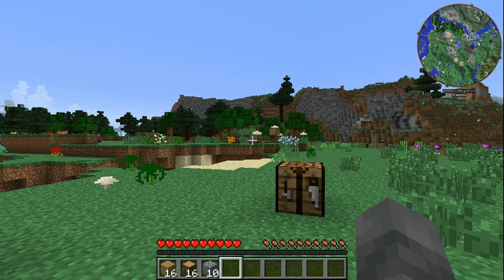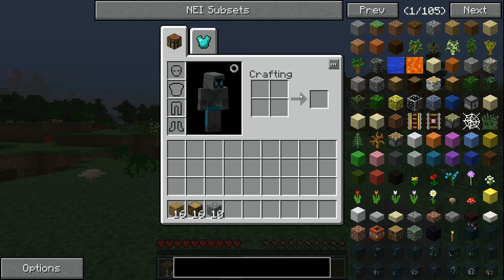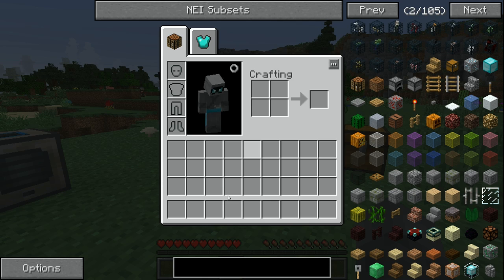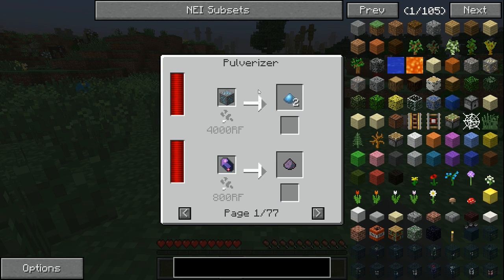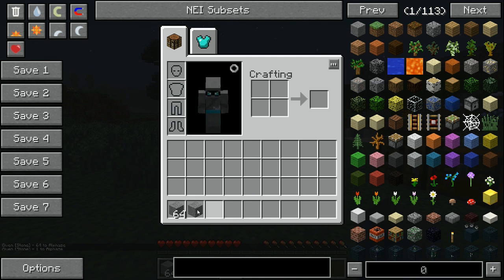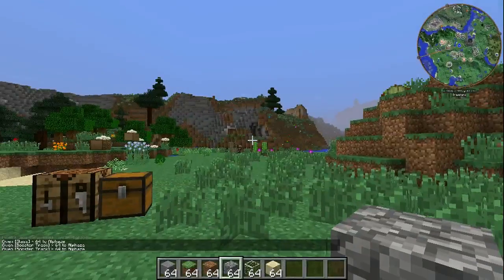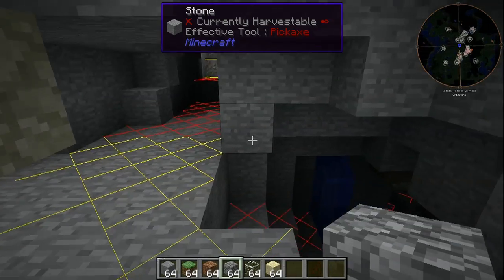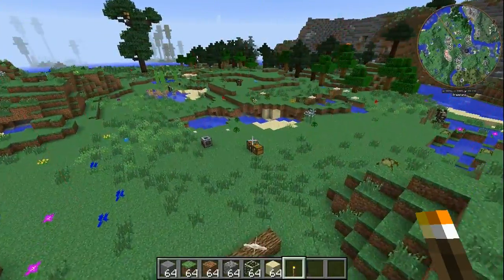Mod Overview - Not Enough Items (1.7.10)